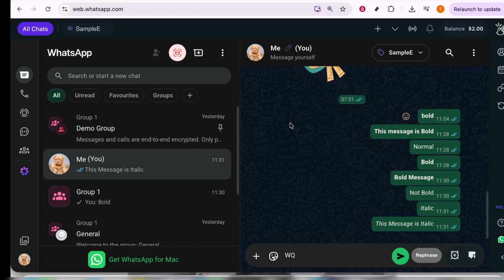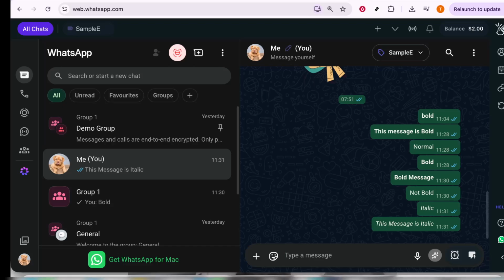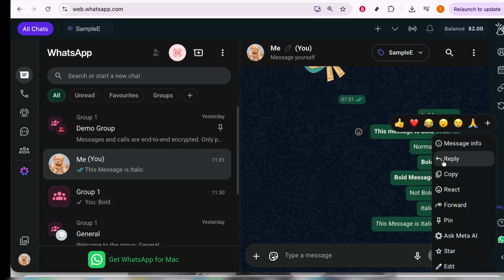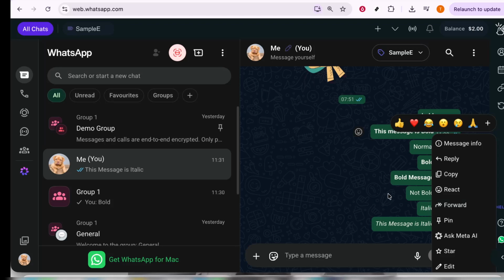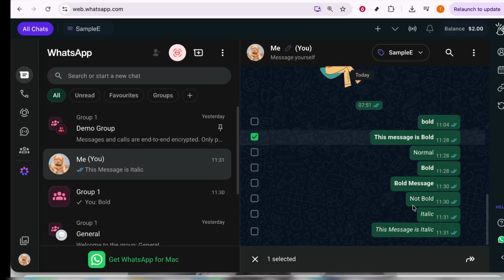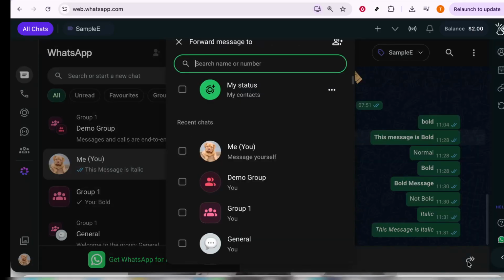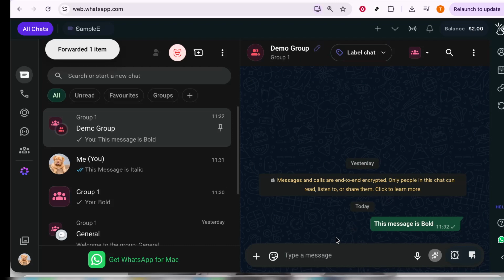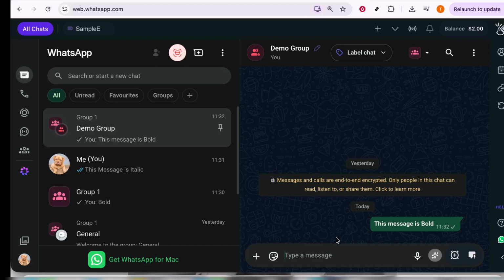How to Forward Messages on WhatsApp Web | Step-By-Step Guide 2026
In today’s video, I show you how to forward messages on WhatsApp Web.